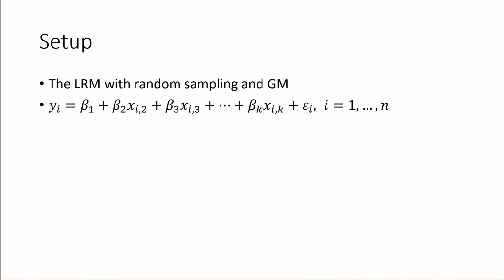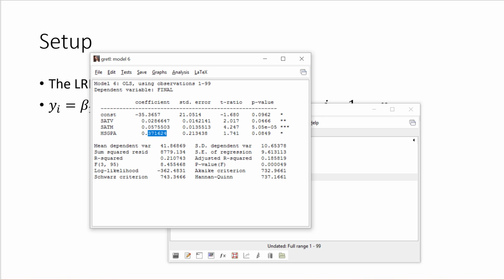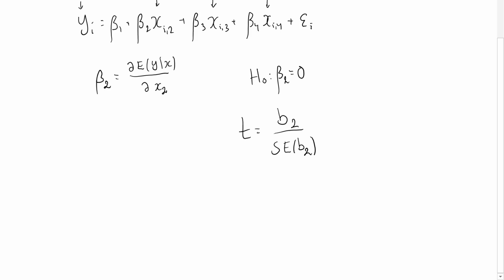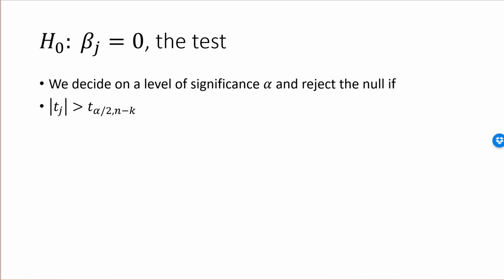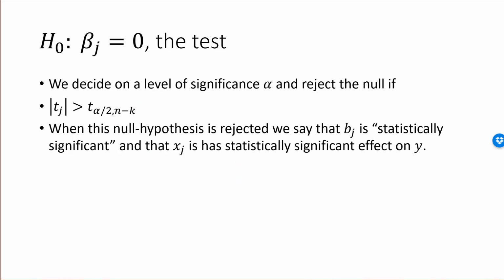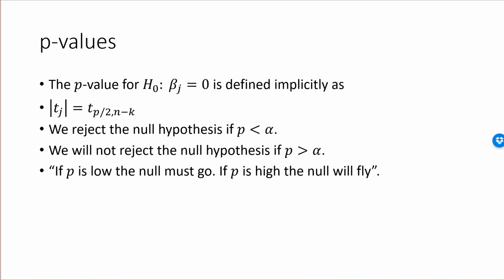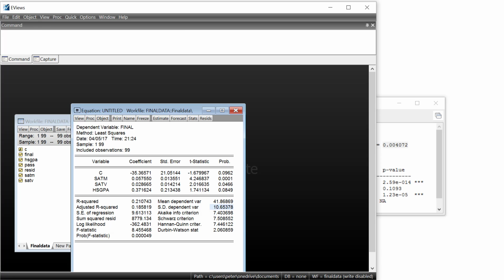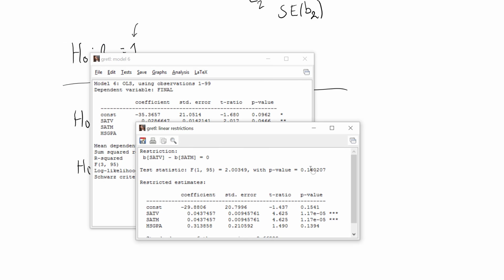Hypothesis testing, one restriction – the t-test